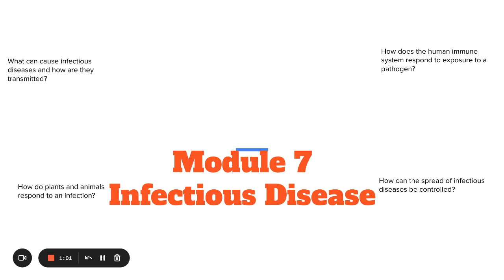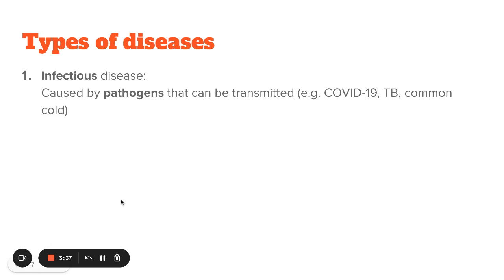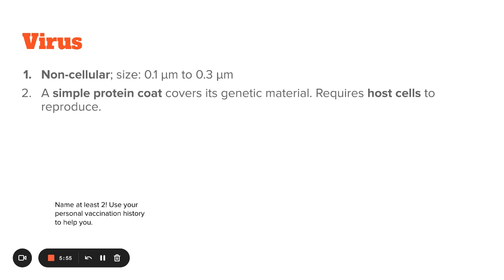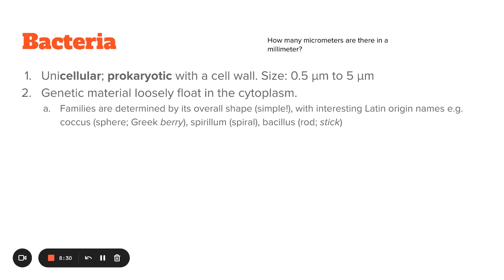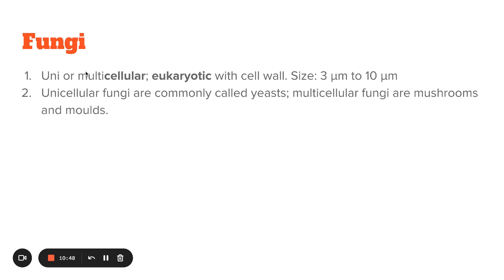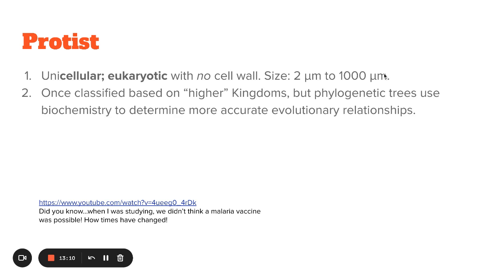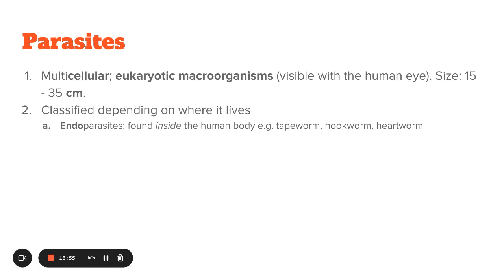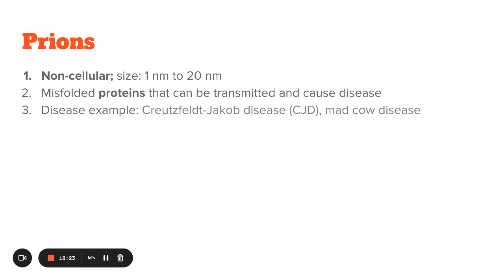Topic 1: Lesson 1 - Types of pathogens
This video is suitable for young adults and any mature adults who have an interest in understanding elements of infectious diseases. My goal as a science communicator is to present dense contextual information in an easily understood manner, and in short chunks. I am not proficient at making aesthetically pleasing videos and this may improve as I create more, but know that it is not my goal.

Eager to keep a copy of these slides for your own perusal?

Are you a high school student revising your HSC, VCE, QCE, WACA or IB content? (I may have missed someone here...) Hop on to this cool Kahoot quiz that I made for this video and check your understanding.

Are you a science educator who is looking for resources related to infectious diseases? DM me and I will share them with you. Infectious disease is my passion, especially immunology!